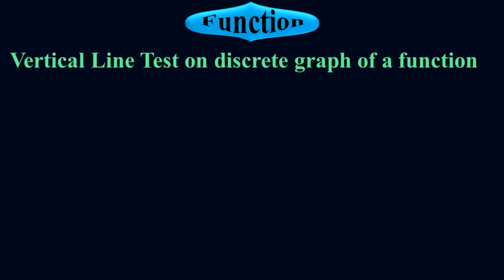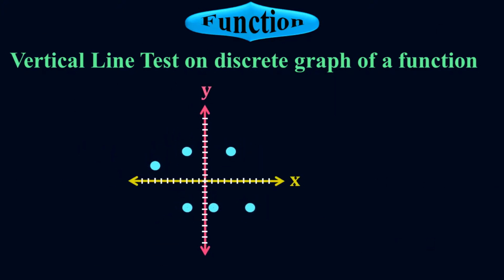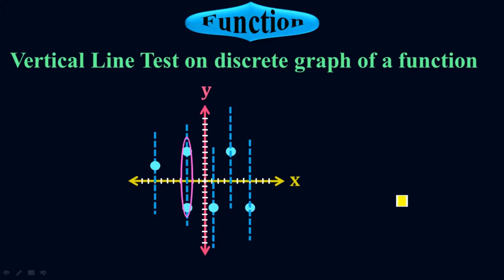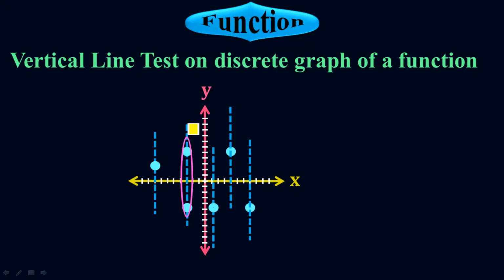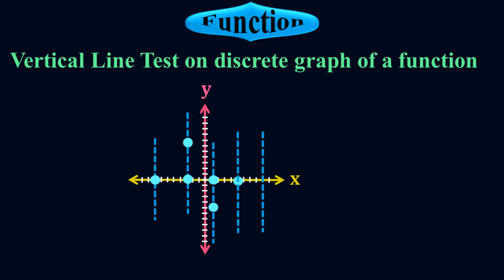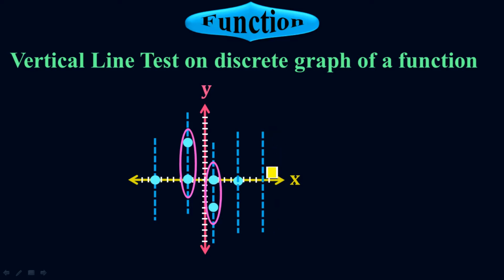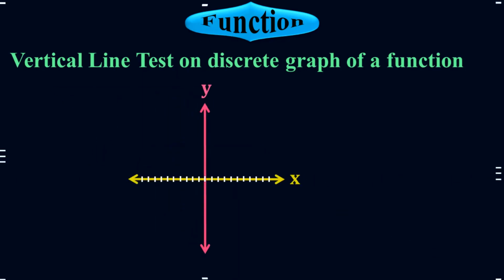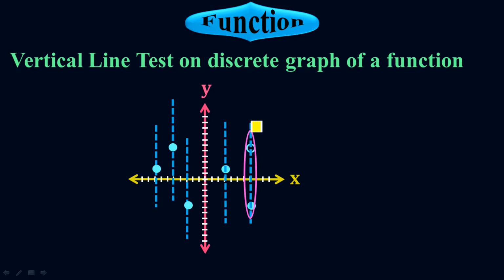Vertical Line Test on Discrete graph of a function - Discrete Mathematics - Calculus by Moein